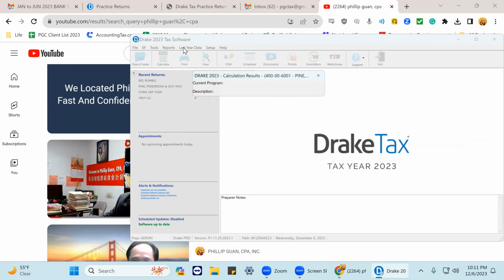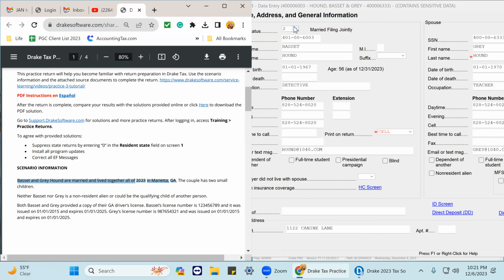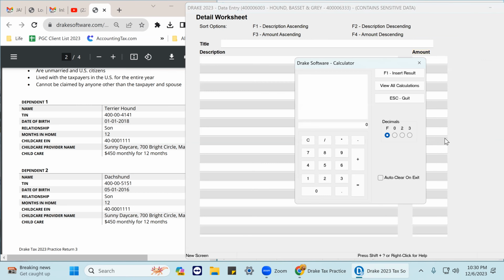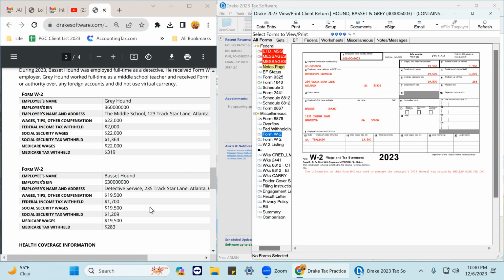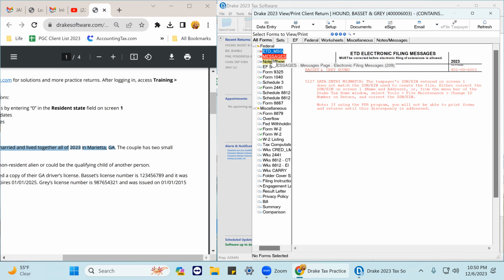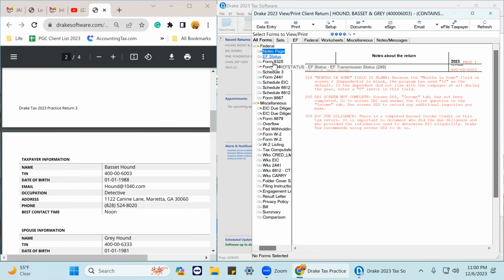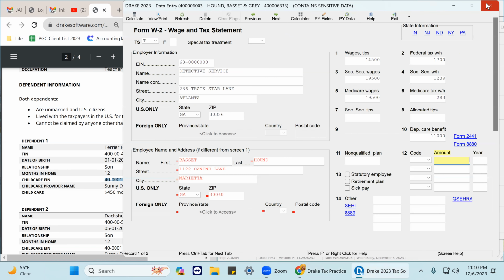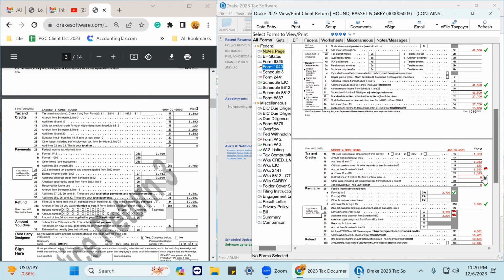English Drake Tax 2023 Practice Return # 3 Teaching By Phillip Guan, CPA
(No piece of information is a piece of real client information.
All information is made up for teaching purposes).